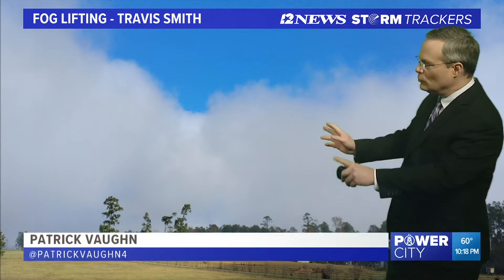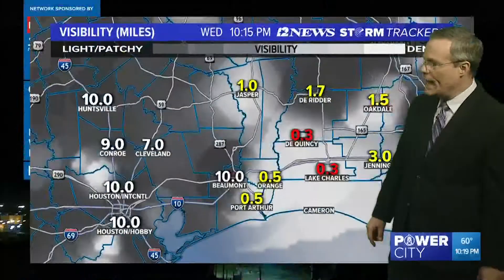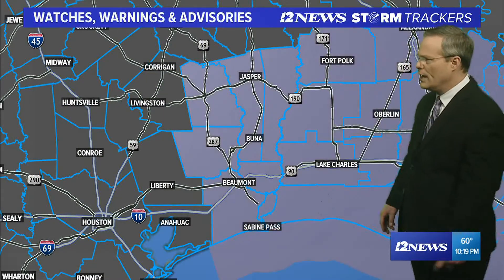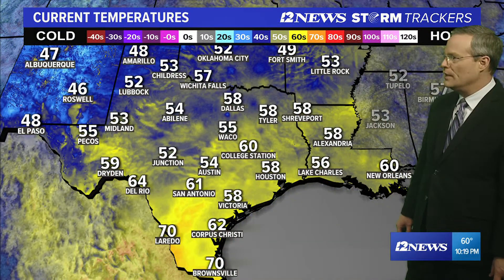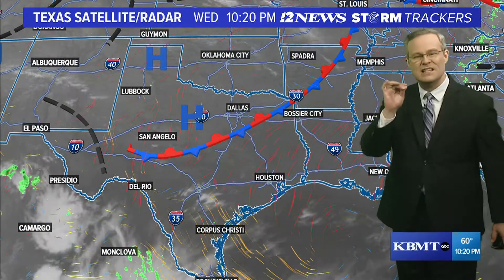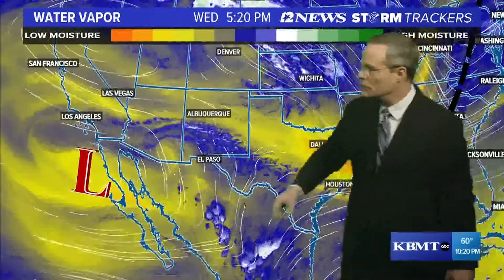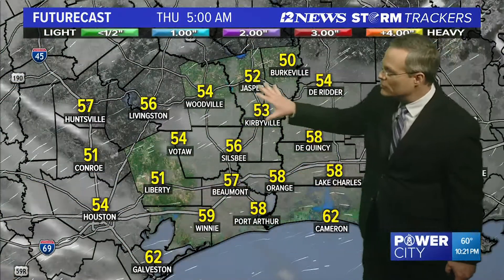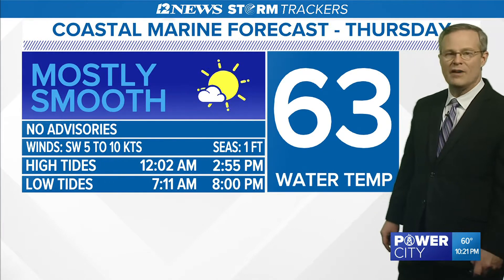DRIVE SAFE: Dense fog advisory in effect across Southeast Texas until 9 a.m. Thursday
A slight chance of showers is expected this weekend with warm and dry temperatures.